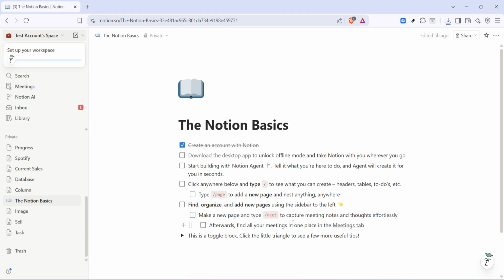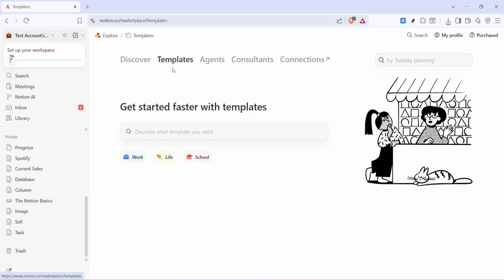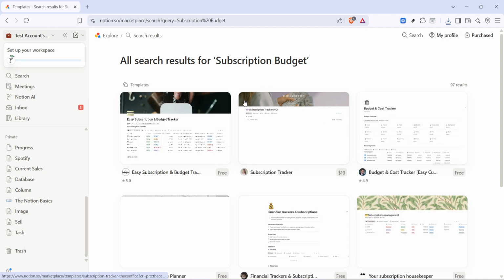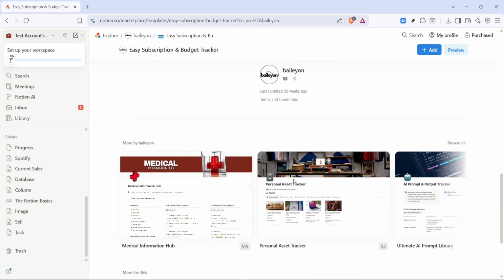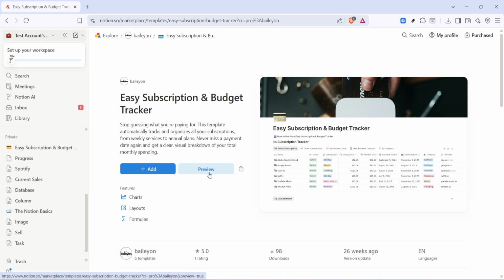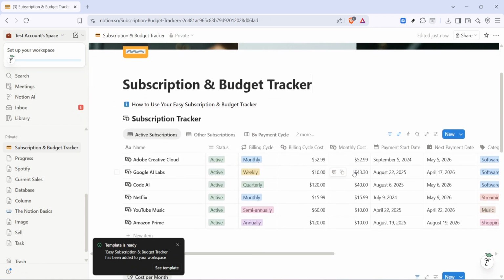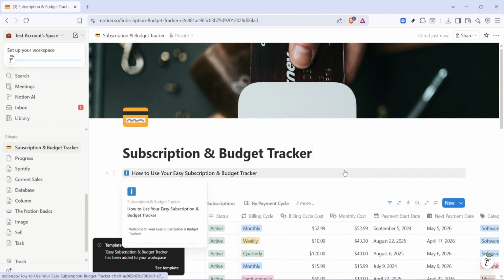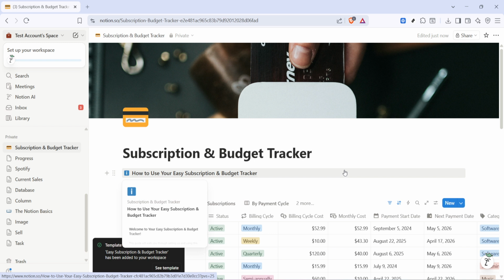How To Build A Subscription Budget Tracker In Notion (Step By Step 2026)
How To Build A Subscription Budget Tracker In Notion